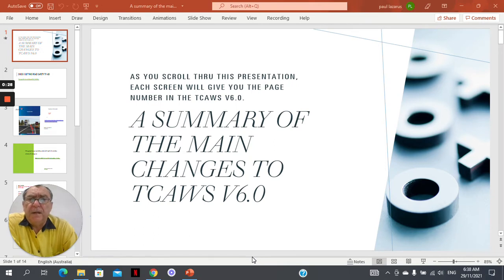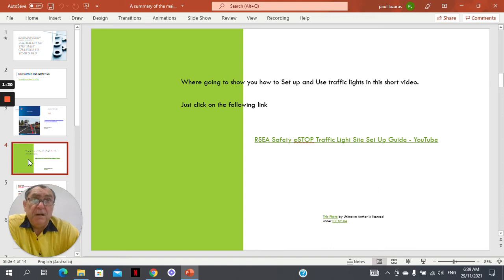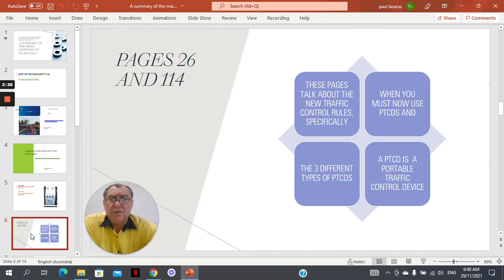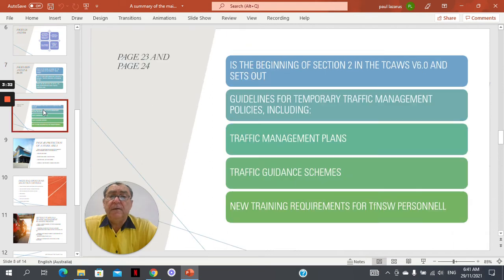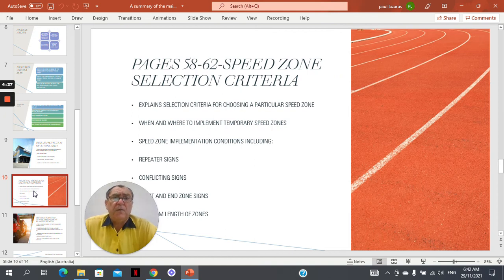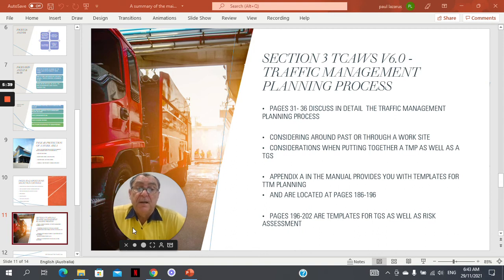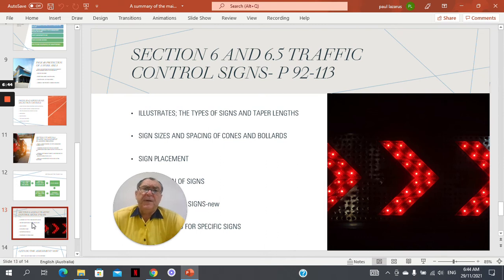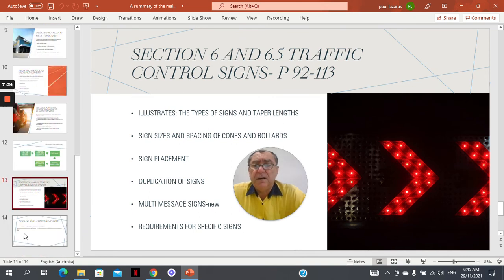PowerPoint A summary of the main changes to TCAWS PowerPoint 29 November 2021